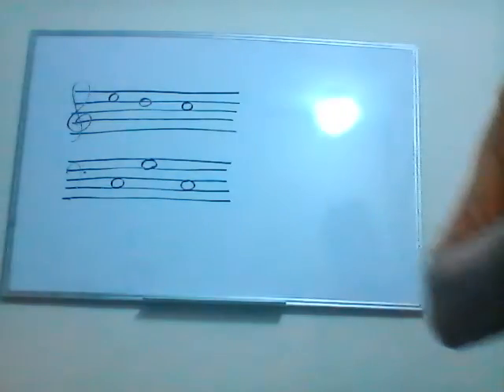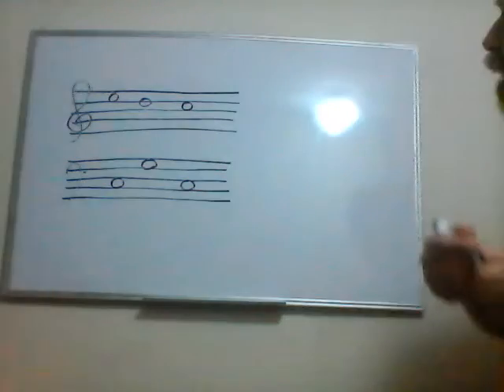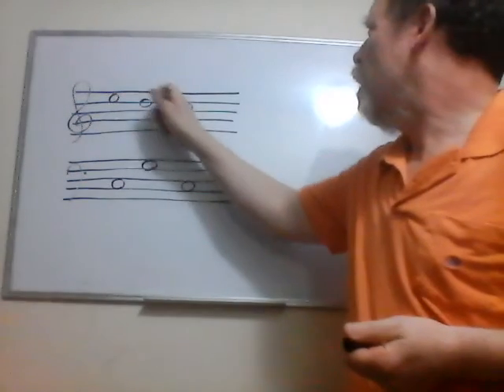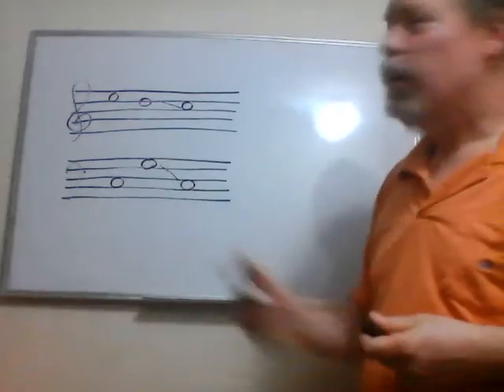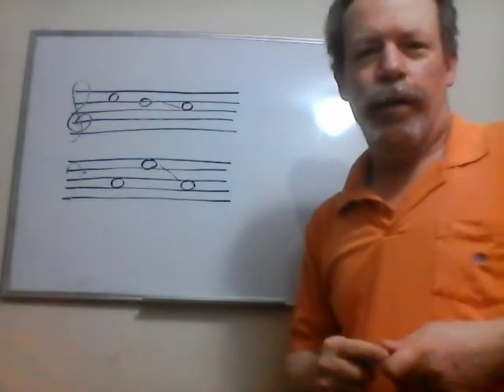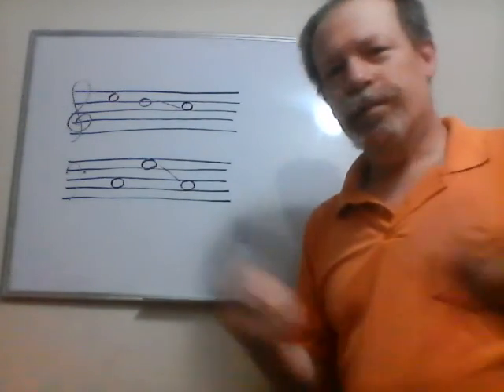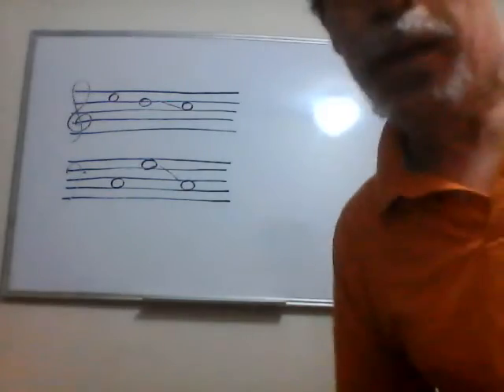The Ursatz is SLOPPY COUNTERPOINT.